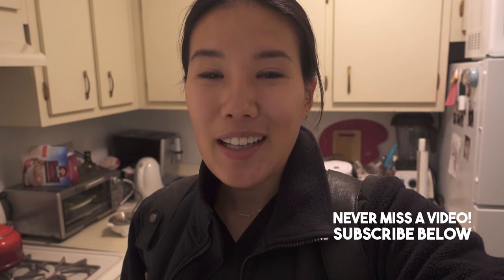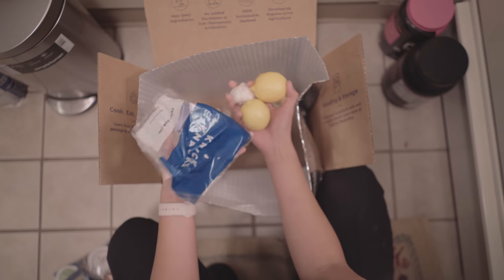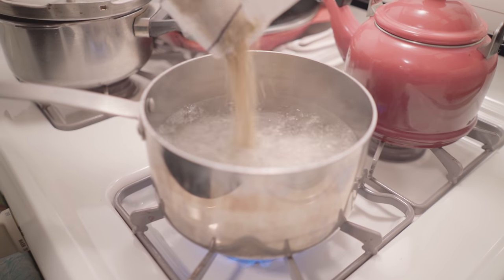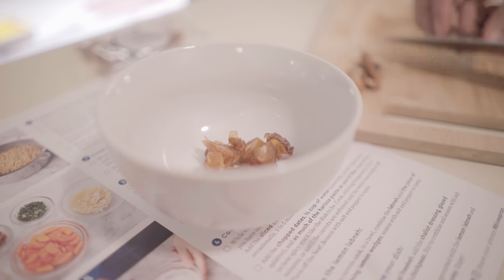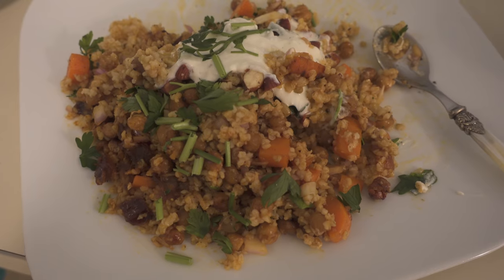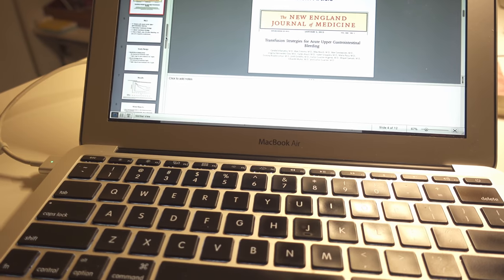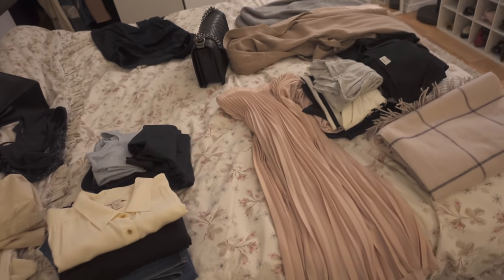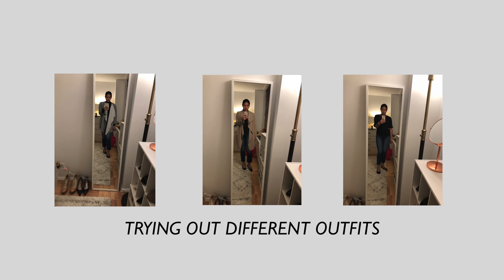LAST DAY OF MED SCHOOL!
Finally the day has come! Last day of medical school 🙀😲😲
First 50 people get $40 off their first two weeks of Blue Apron

Mailing Address:
Jamie L.

OTHER FREQUENTLY REQUESTED LINKS

ITEMS MY THE PENCIL CASE:
Pencil Case (The most similar that I can find on Amazon)

SOME BOOKS IN MY COLLECTION:
Japanese interior design books
Life Changing Magic of Tidying Up
The Millionnaire Next Door
Emergency Medicine Textbook

SUNRISE ALARM CLOCK
Phillips Sunrise Alarm Clock

Dr. Pestana’s Surgery Notes
Cope's Early Diagnosis of the Acute Abdomen

Vlogging Camera (Sony RX 100 V)
Other Camera (Canon 60D)
Lens (50mm 1.4)
Old Vlogging Camera (Samsung NX mini)

Water Bottle

Macbook Air 11inch
Laptop Stand

Step Up To Medicine

FASHION AND ACCCESSORIES:
Necklace (not exact but similar)
Withings Watch

My Glasses:
Tom Ford

Stationery:
Laptop Stand
Zebra Clip on Multi Pen
Sharpie Accent Tank-Style Highlighters, Fluorescent Yellow, 12 Pack
BIC Wite-Out Mini Twist Correction Tape, White
Pencil Case